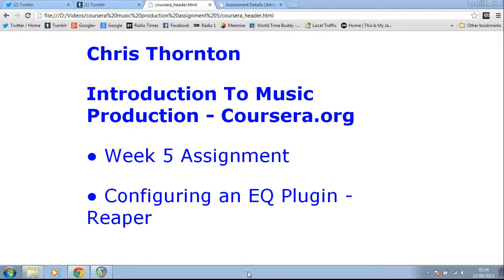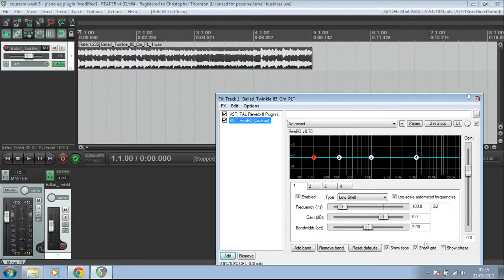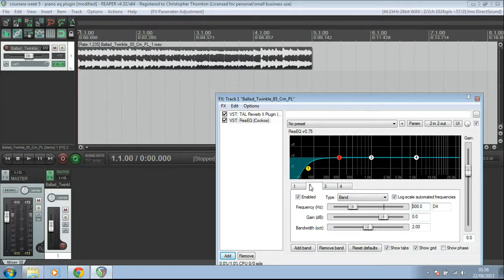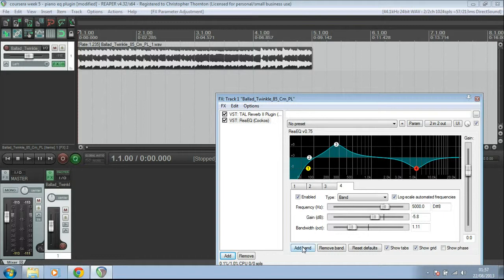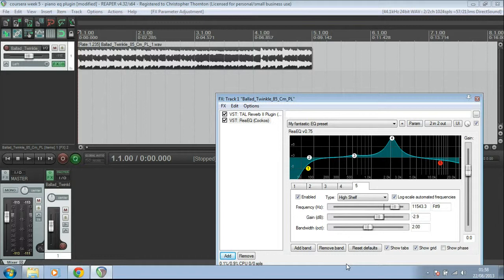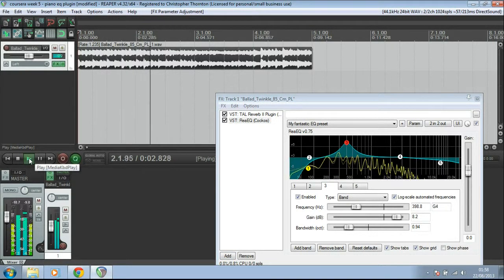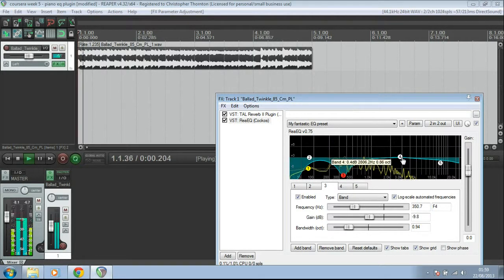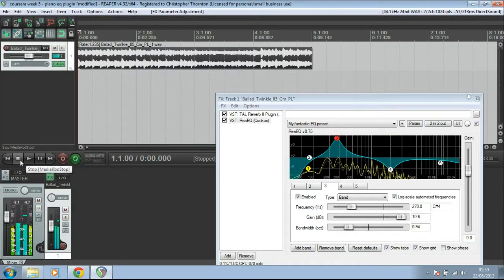Coursera Introduction To Music Production Assignment 5 - Configuring an EQ Plugin - Reaper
For my fifth assignment for the Introduction to Music Production course run by Berklee College of Music on Coursera.org I've made a video showing how to set up an EQ VST plugin to emulate a large format  hardware EQ in the DAW Reaper.  Hope it helps make the process clear for some of you.